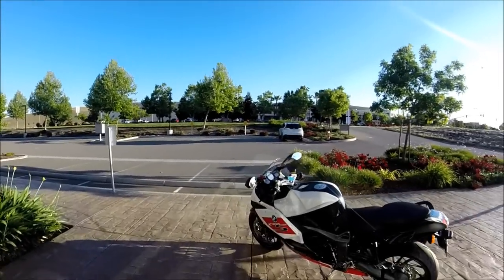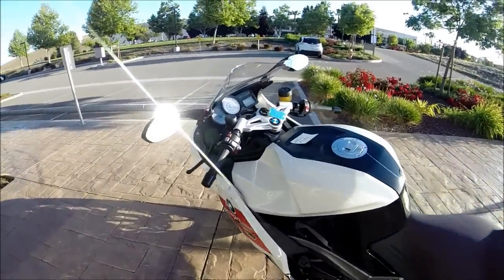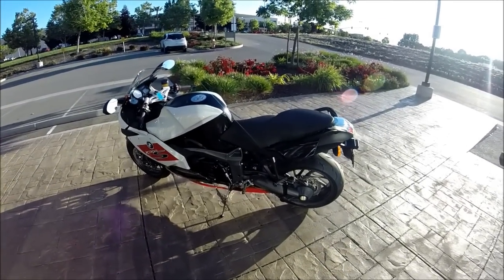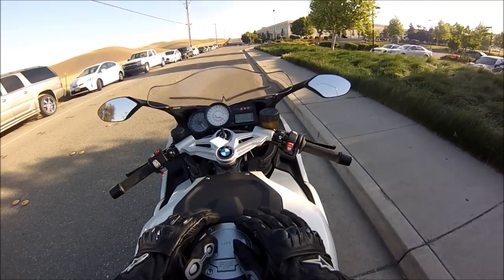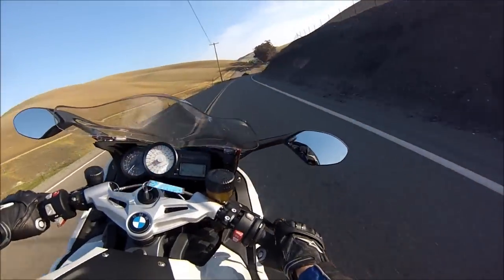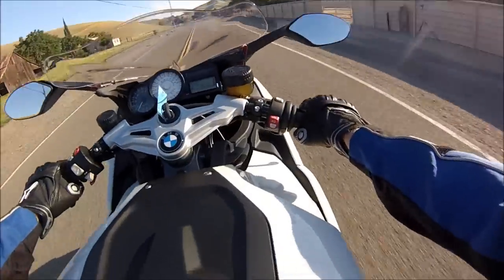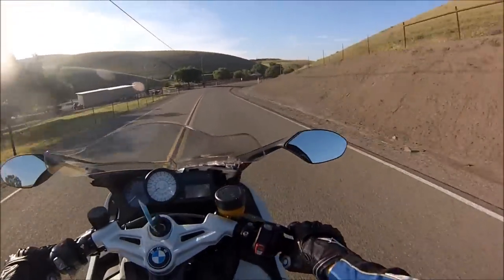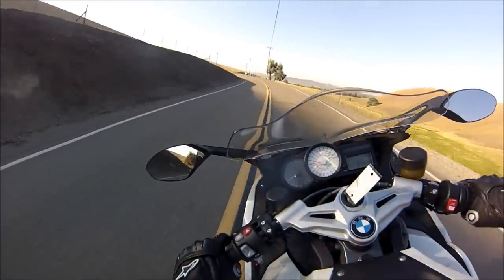2014 BMW K1300S 30th * The Big Boy Bike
The 2014 BMW K1300S is still the best sport touring bike ever.